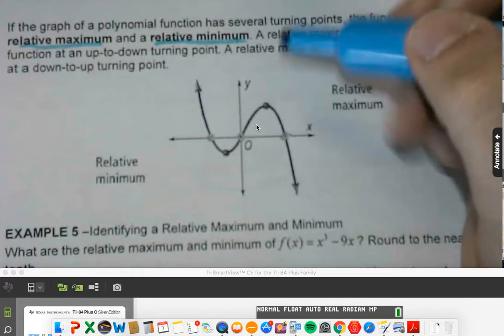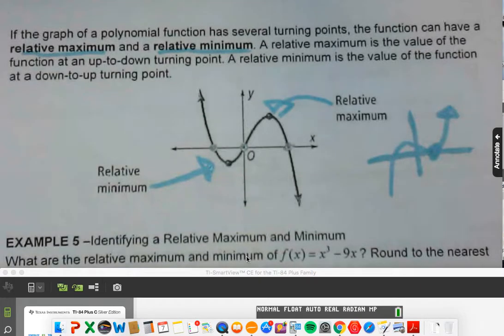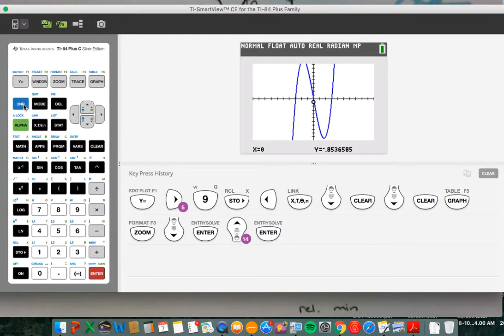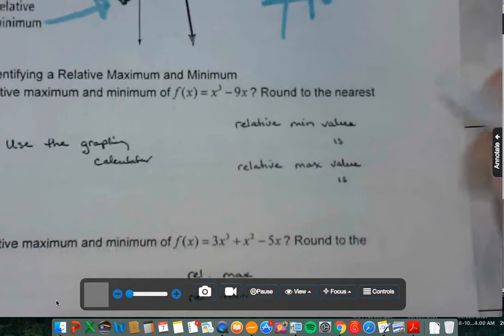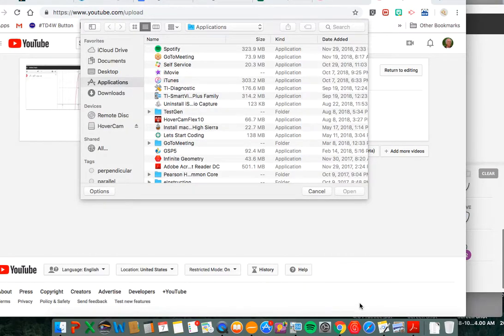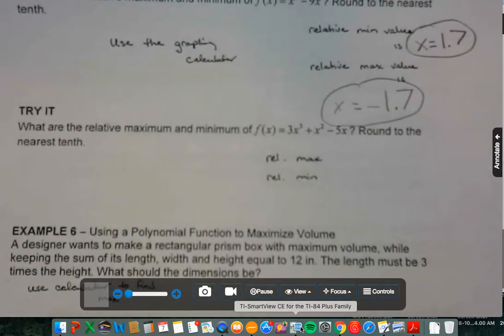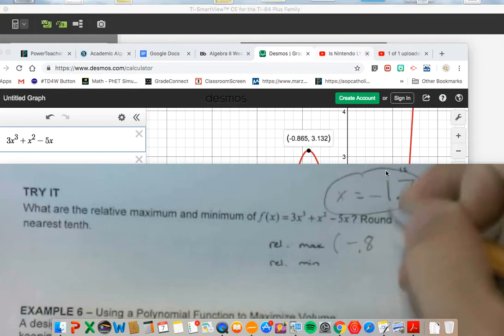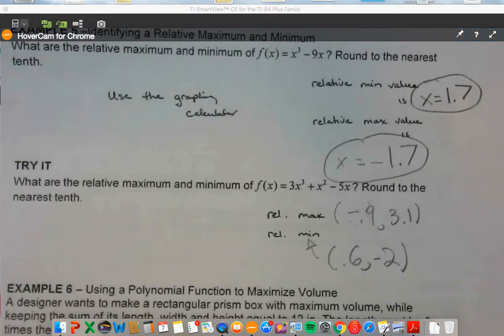5 2 part 3 algebra 2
The proper answer is a minimum of -10.39 and a maximum of 10.39; the y-outputs.